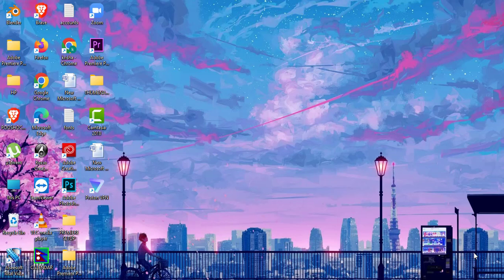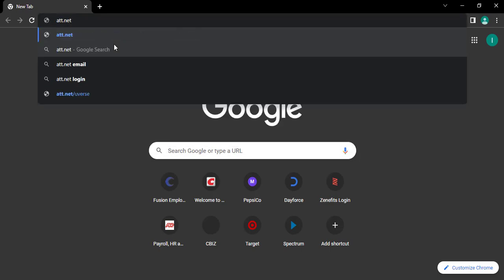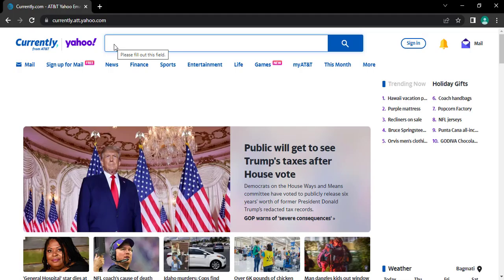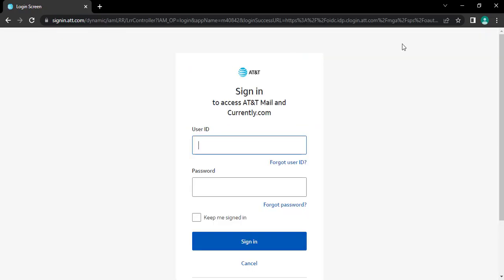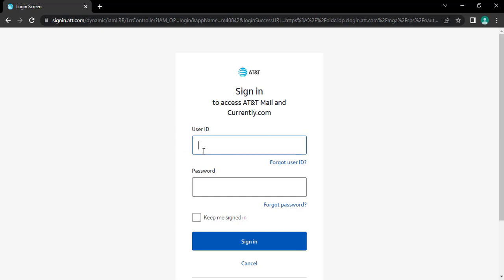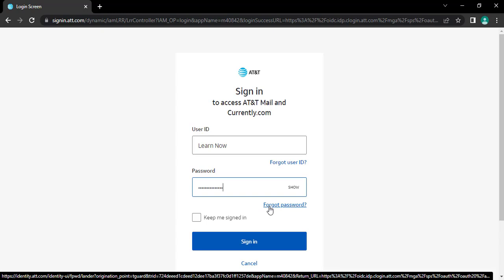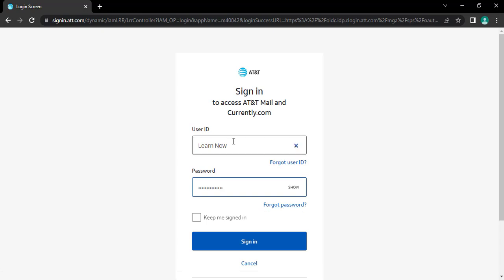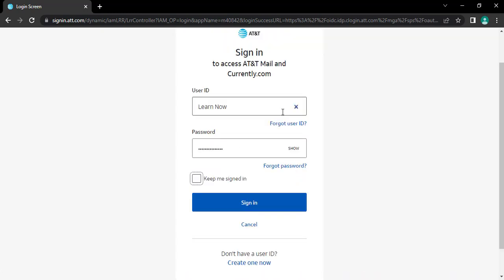ATT Email Login | How to Login to att email account [STEP-BY-STEP]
Learn how to att.net email login and how to login to att email account in 2023.
This video guides you through the process on how to sign in to your at&t account.